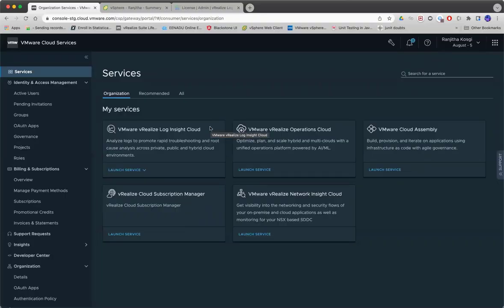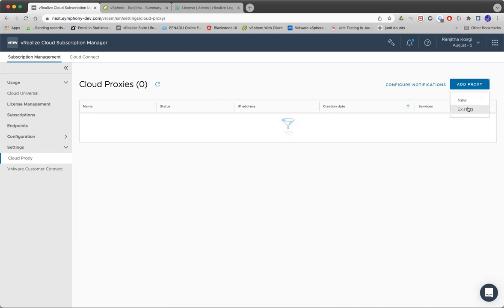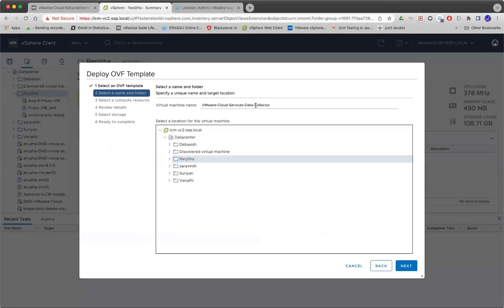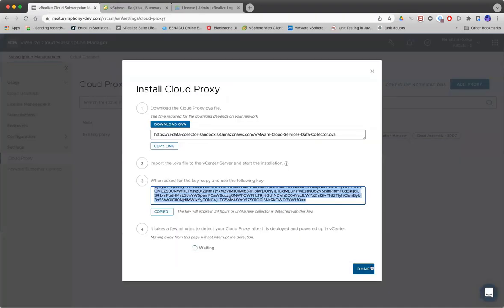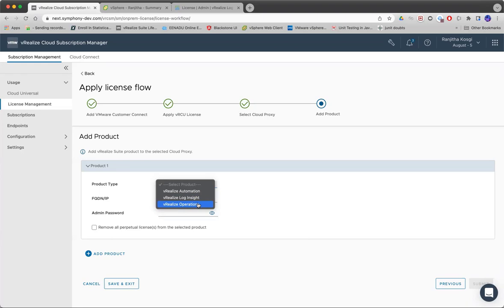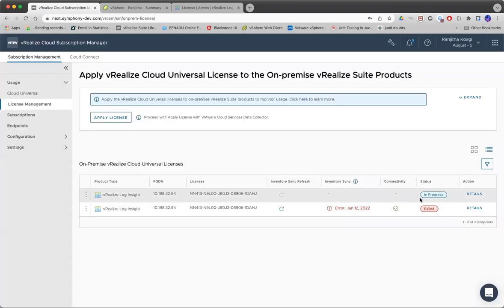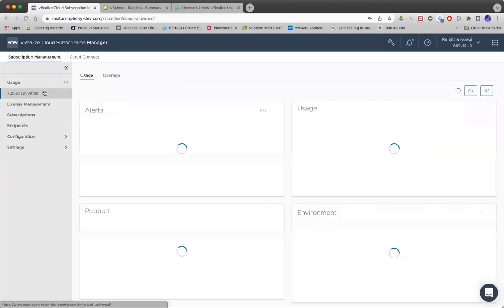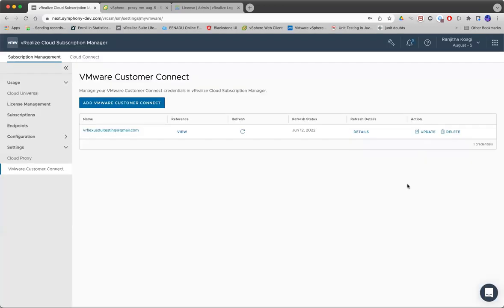vRealize Cloud Universal Simplified On-boarding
We have made on-boarding vRealize Cloud Universal services easier than ever! Deploy Cloud Proxies, manage licenses and more from a single user interface using vRealize Cloud Subscription Manager.